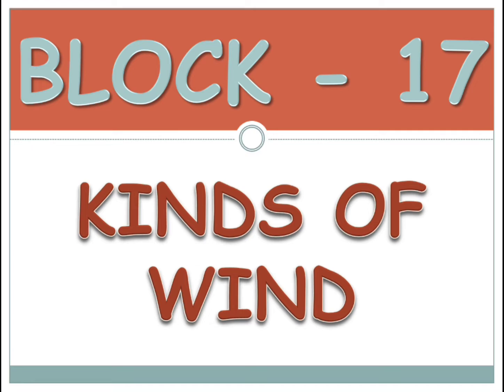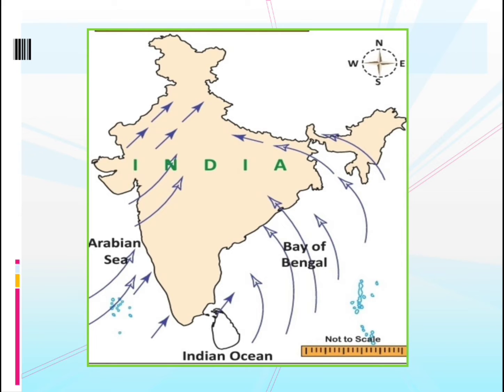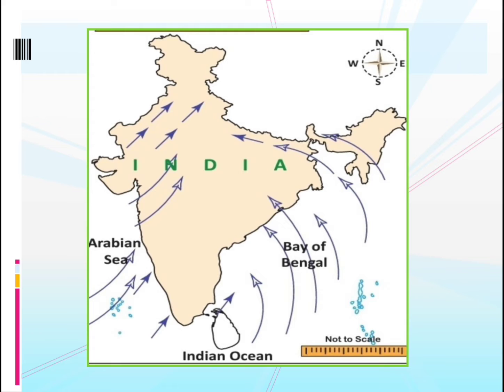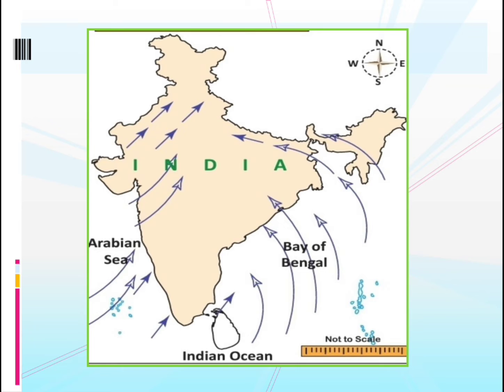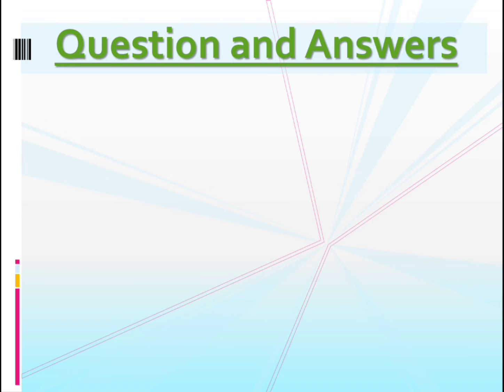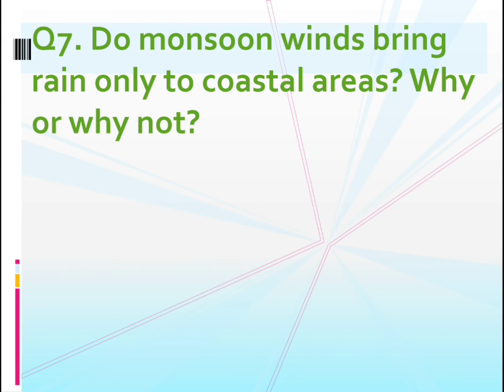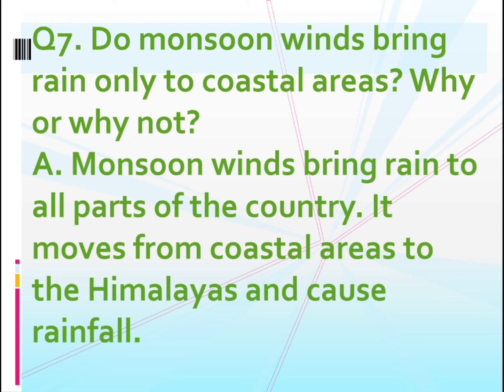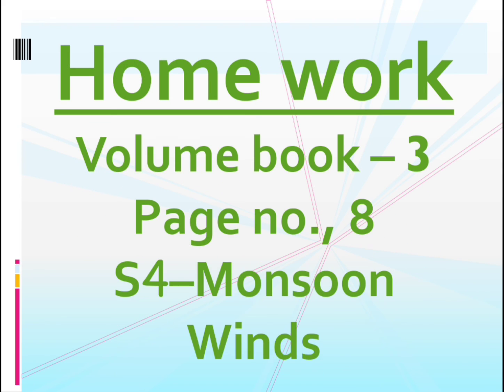GRADE 4 Sub:Science (24-01-2022 Monday)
BLOCK 17 KINDS OF WINDS

Topic 4 Monsoon Winds